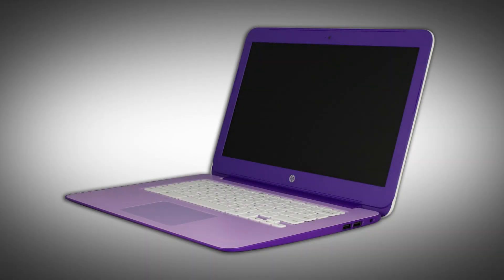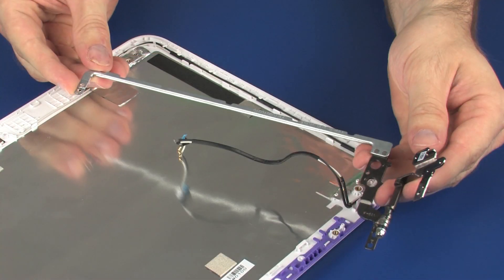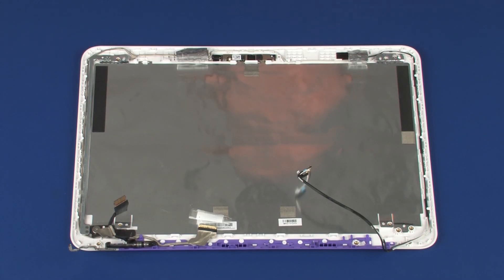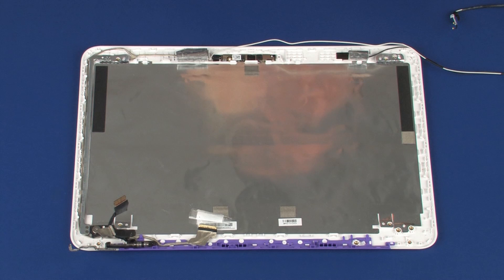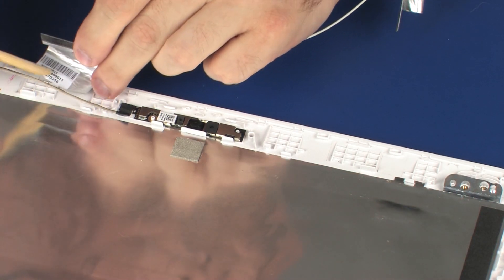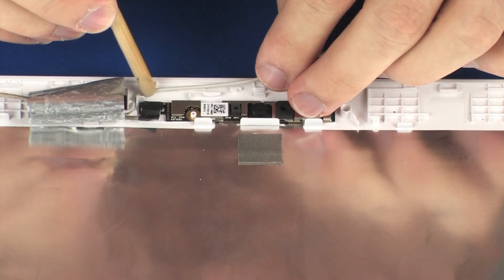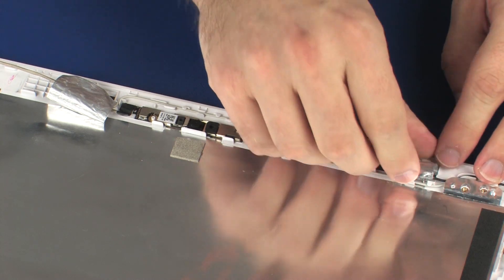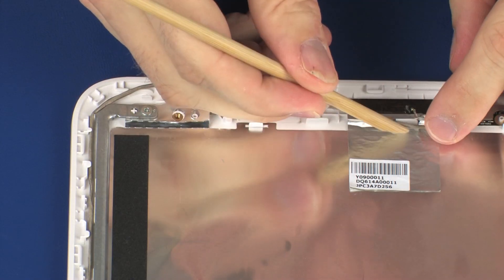Replace the Wireless Antennas | HP Chromebook 14-ak000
Learn how to remove and replace the wireless antennas for the HP Chromebook 14-ak000.

Chapters:
00:00 Introduction
00:12 Removal of components before replacement
00:30 Removing wireless antennas
01:45 Replacing wireless antennas

Follow these steps to remove and replace the wireless antennas for the HP Chromebook 14-ak000:
- Before you begin: Remove the top cover, wireless module, display panel assembly, display bezel, display panel, and right display panel hinge.
- For removal, remove the display panel cable from the routing channel on the display enclosure to gain access to the left wireless antenna.
- Peel back the metallic tape that secures the wireless antenna transceivers to the display enclosure.
- Remove the wireless antenna cables from the routing channel on the display enclosure.
- Remove the wireless antenna transceivers from the display enclosure and wireless antenna cables.
- For replacement, place the wireless antenna transceivers into position on the display enclosure.
- Route the wireless antenna cables through the routing channel on the display enclosure.
- Carefully adhere the metallic tape that secures the wireless antenna transceivers to the display enclosure.
- Route the display panel cable through the routing channel on the display enclosure.

How to Replace the Wireless Antennas | HP Chromebook 14-ak000 | HP